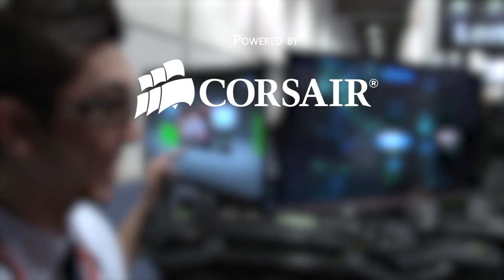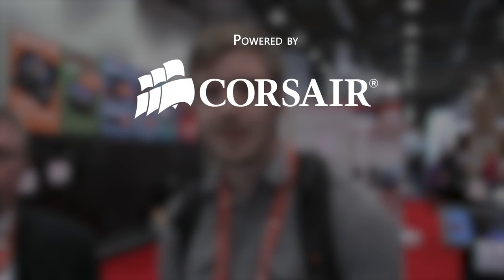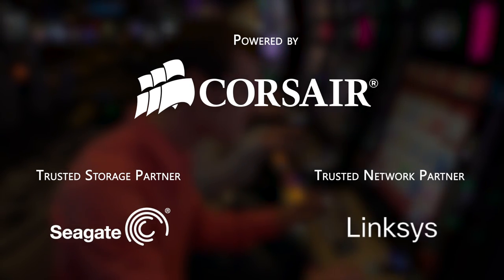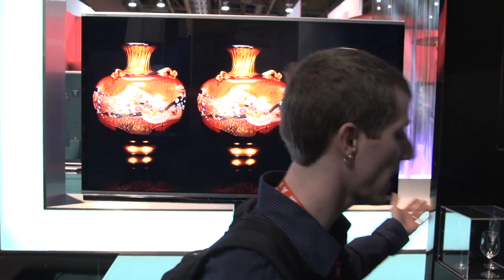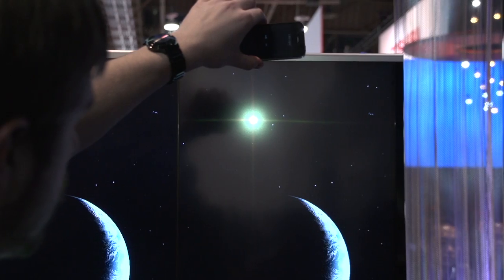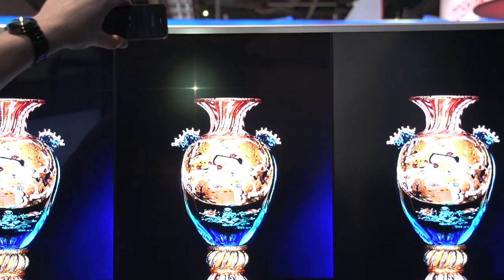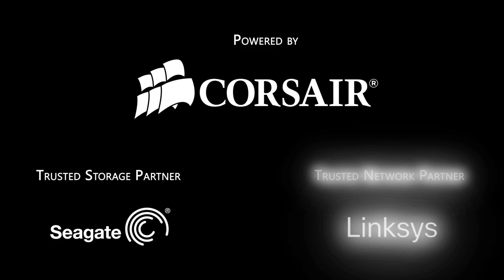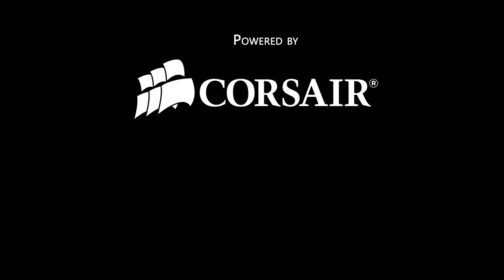Sharp Moth Eye TV Demo Using iPhone Flash - Linus Tech Tips CES 2013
Sharp is showing off their "moth eye" TV finish, which allows you to have the contrast of a glossy screen without the HIGHLY reflective downside that usually comes with those TVs.